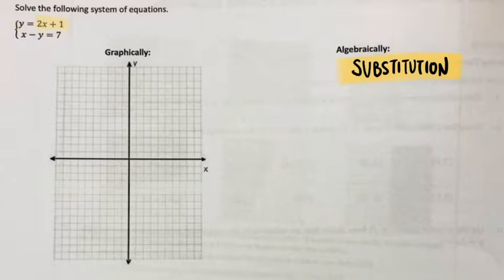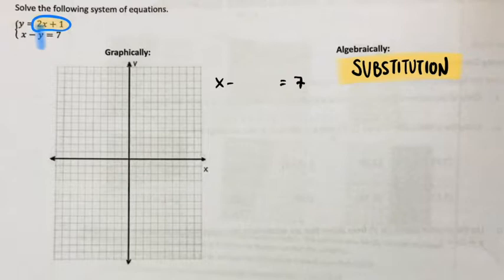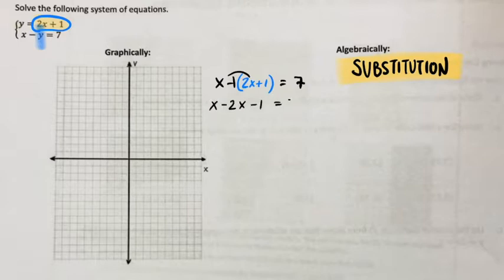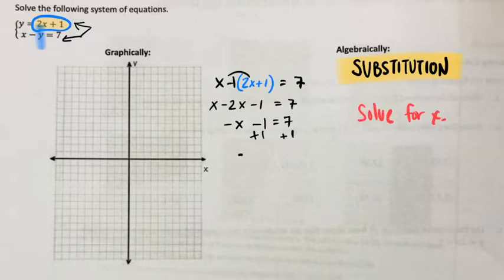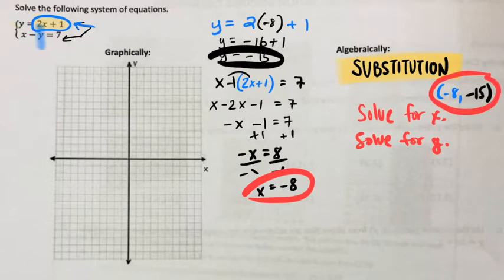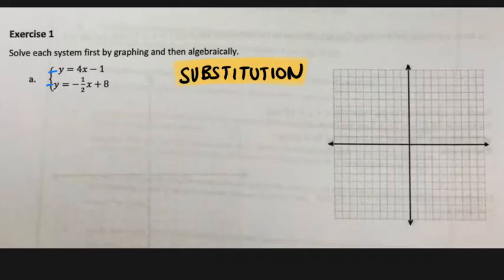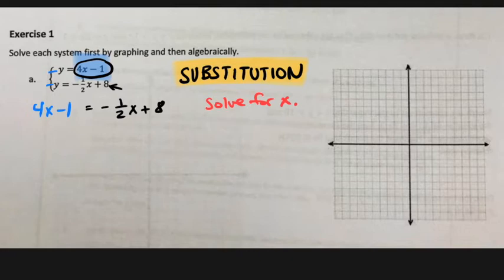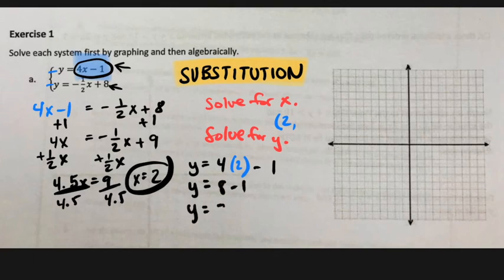Module 1 L22&23 Substitution